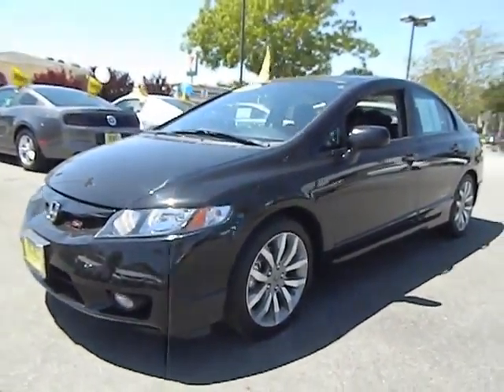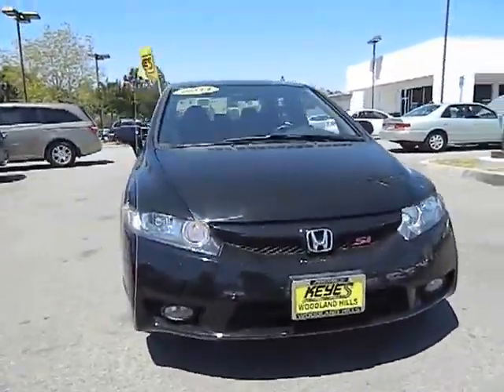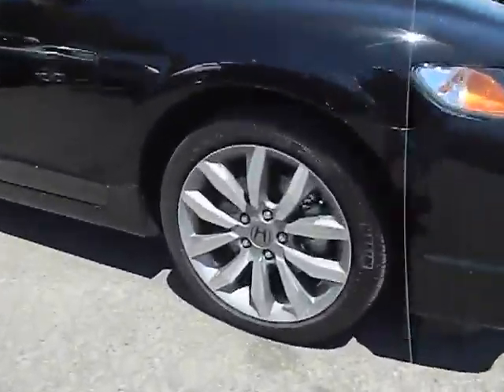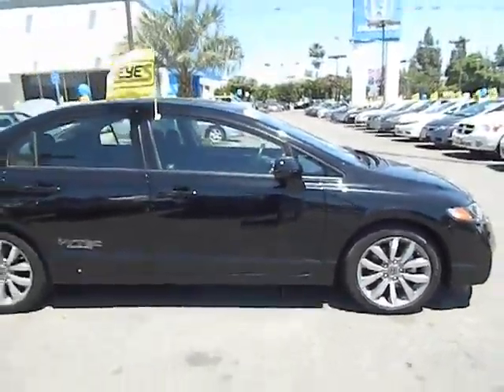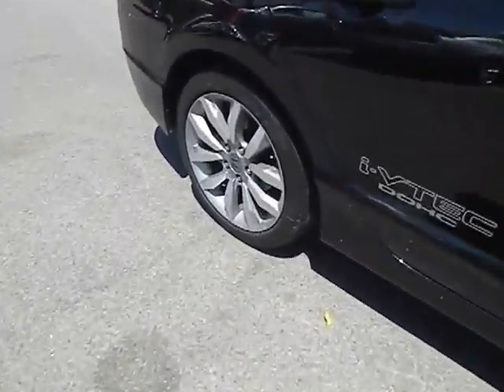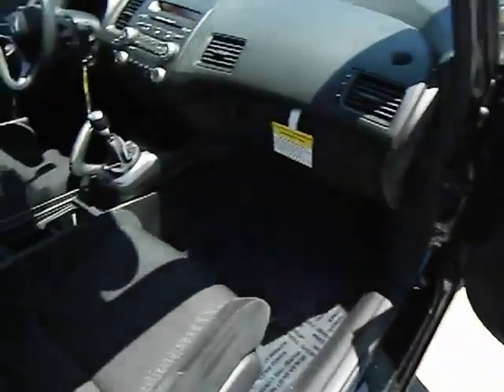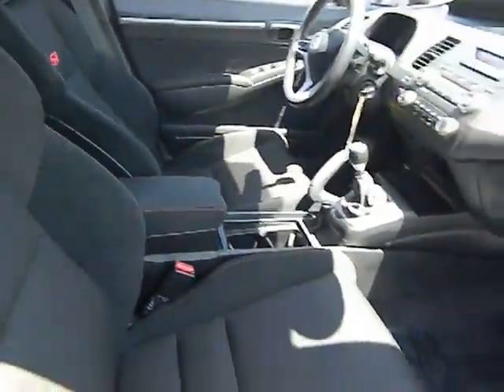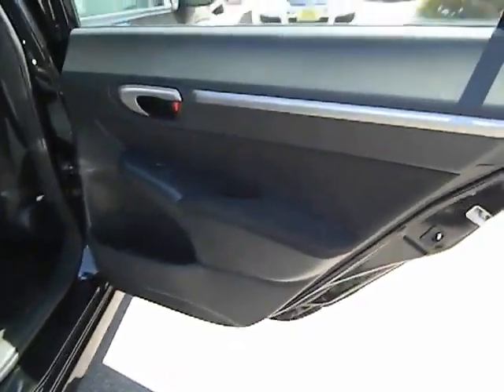2011 Honda Civic Los Angeles Woodland Hills West Hills Sherman Oaks Van Nuys Los Angeles C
2011 Honda Civic  - Stock#: 402385 - VIN#: 2HGFA5E53BH701737